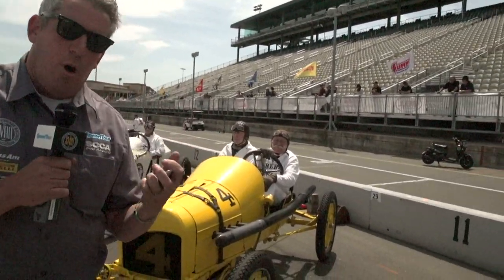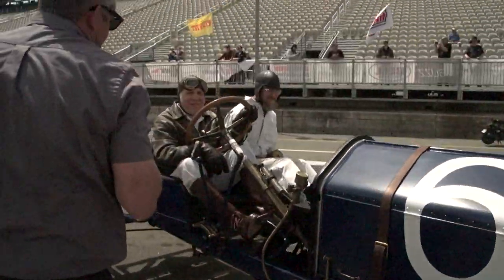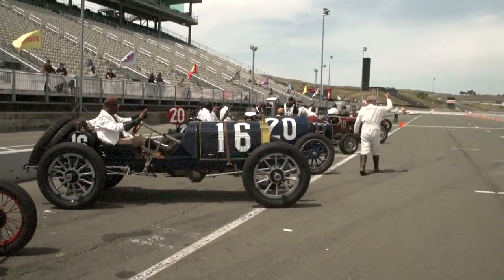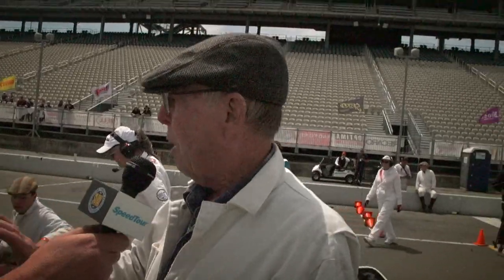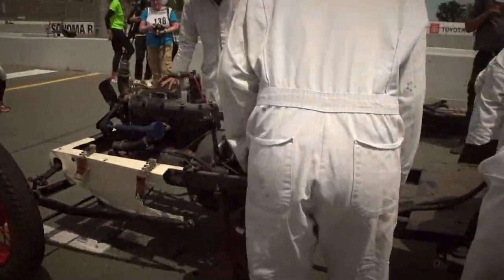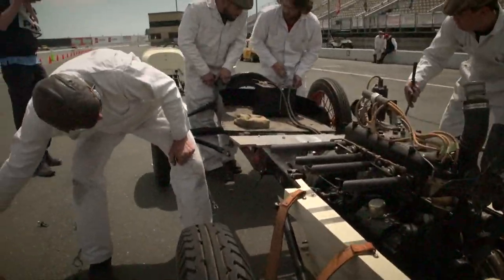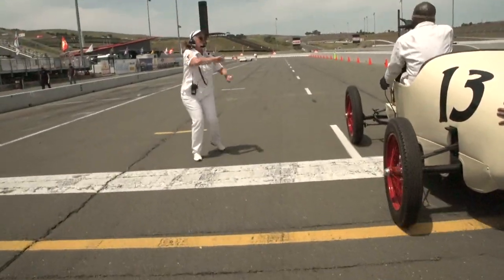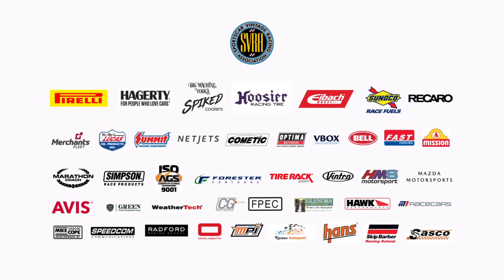Ragtime Racers at the Mission Foods Sonoma SpeedTour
These Pre War cars with the @RagtimeRacers were some of my favorites at the Mission Foods Sonoma SpeedTour last weekend. Check out this clip from our live stream & drop a comment to tell us what grade you'd give Beauregard & his team on this rebuild!